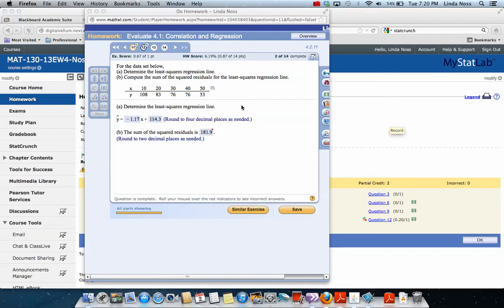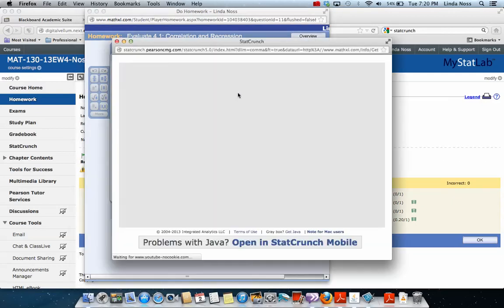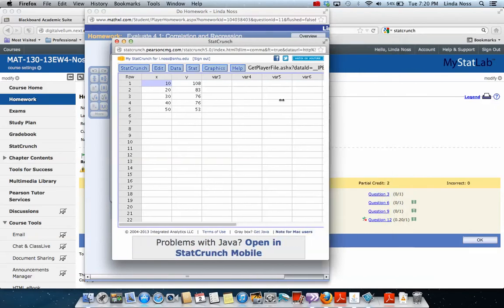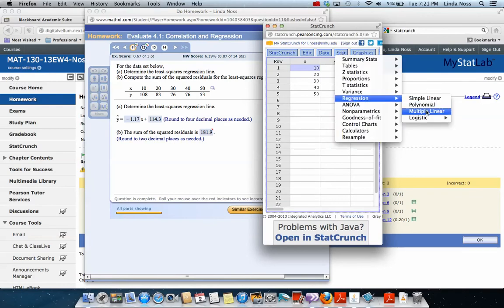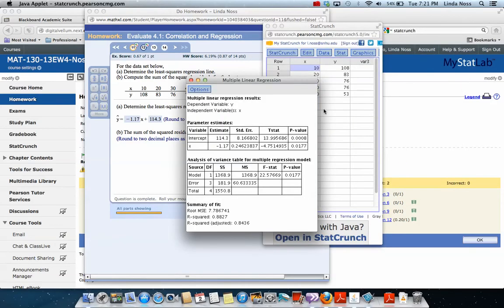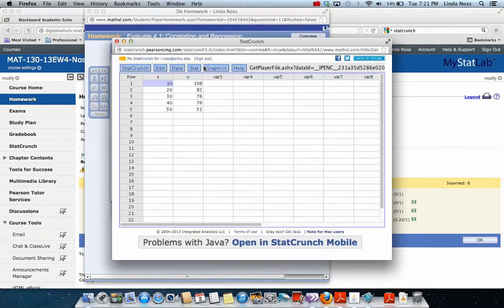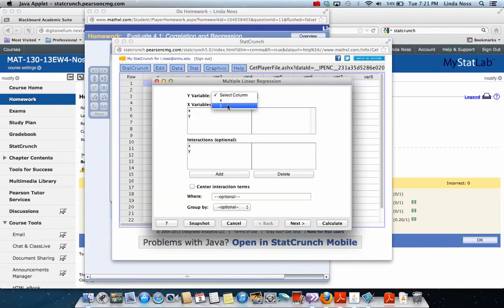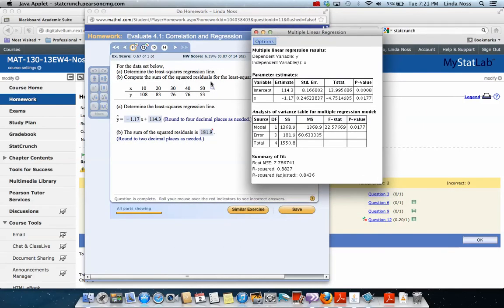4Prob11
Week 4 Chapters 3 and 4. Video of me solving problem 11.